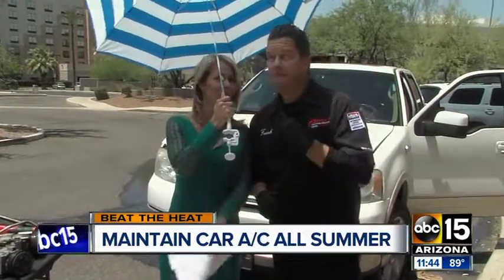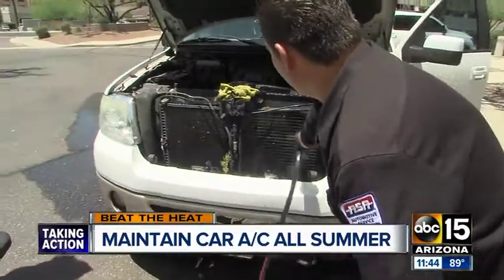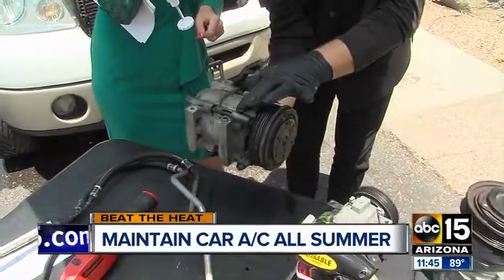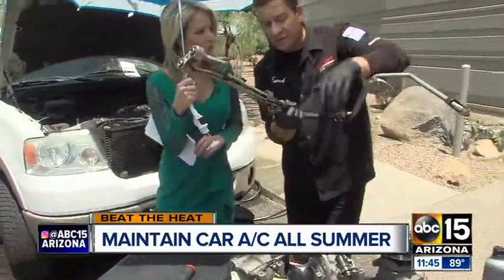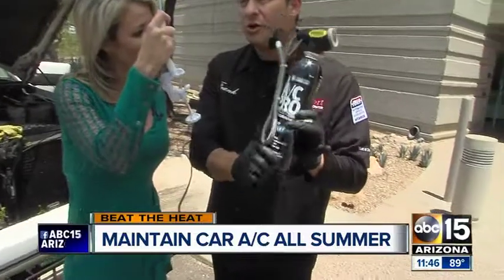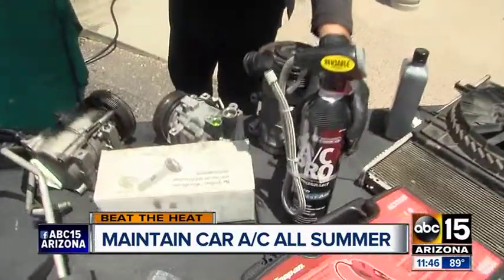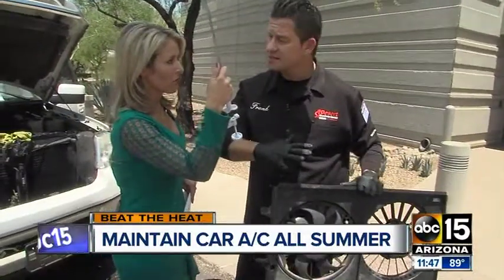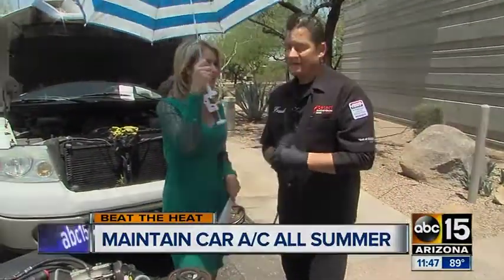Vehicle AC Tips - Desert Car Care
We have been BUSY with tuning up the air conditioners! Are you having any issues? Here are tips from Frank Butkus-Leutz on ABC15 Arizona to help and share. Keep cool!